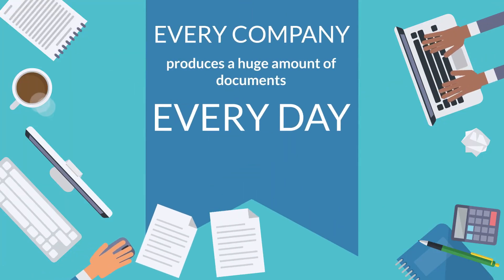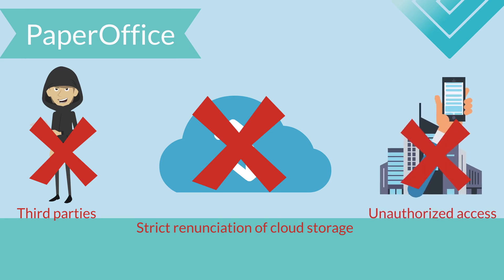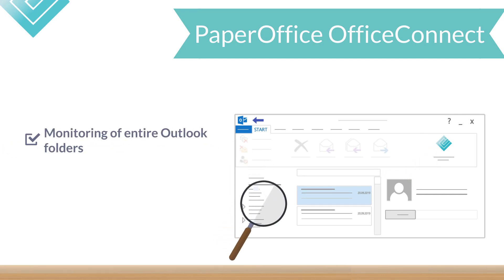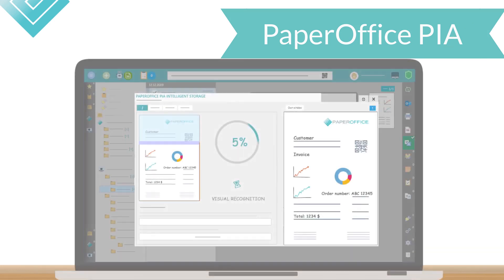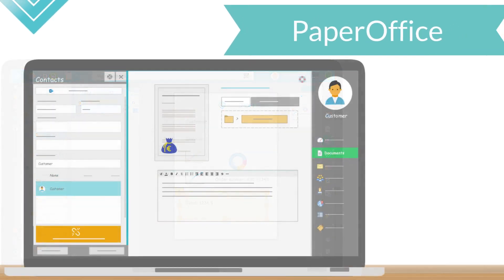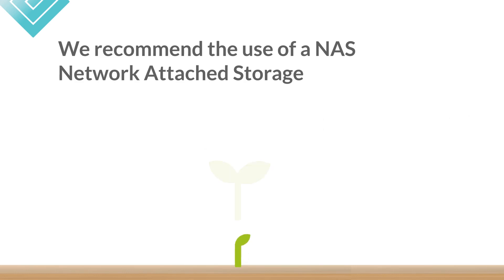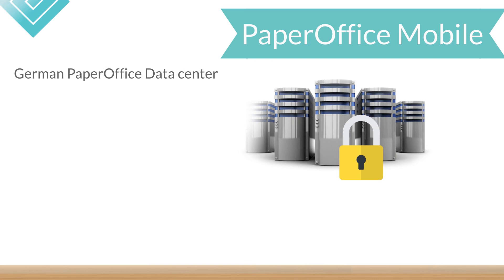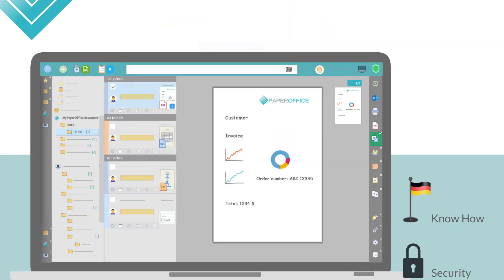What is PaperOffice Document Management System (DMS)?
PaperOffice is the innovative Document Management (DMS) Solution for your paperless office.

Thanks to the world's best PaperOffice OCR text recognition, live keyword search and SQL-based revision-proof data storage, you can find every document, even content, in seconds and with ease.

Benefit from our experience and trust in the document management system PaperOffice: Digitization of paper documents, revision-proof e-mail archiving, additional advanced search and document management - all integrated into PaperOffice, enabling the perfect transition to a paperless office.

PaperOffice allows you to record documents in a variety of ways. Existing electronic files are integrated via drag & drop from the file system, by mass import of individual files or by importing the Windows folder structure into PaperOffice.

⌚️ *TIMESTAMS & HIGHLIGHTS* 👇
Intro 00:00
What is PaperOffice DMS? 00:42
What can PaperOffice DMS do? 01:35
How are scan documents added? 01:51
How are files added? 02:27
How are Microsoft Office documents and Microsoft Outlook emails added? 02:43
Can documents be added from SAP or other applications? 03:08
Can screenshots be created and added via PaperOffice? 03:22
What is PIA and what actions are performed by it in PaperOffice? 03:44
What are the core performances in PaperOffice? 05:32
Short summary 06:27
How can I use PaperOffice? 06:43
The use of which databases is recommended by PaperOffice? 07:21
What are the benefits of using NAS? 07:49
What does the unique PaperOffice Swarm Technology mean? 08:05
What is the PaperOffice GermanCloud? 09:50
The All in One solution of PaperOffice 10:07

💌 *ABOUT PaperOffice:*
PaperOffice DMS stands at the forefront of DOCUMENT MANAGEMENT SOLUTIONS, revolutionizing how businesses and individuals organize, secure, and access their documents.

With its advanced OCR text recognition, it enables seamless searchability of document contents, saving time and boosting efficiency.
The revision-proof SQL database not only offers the highest security but also ensures that all data is always accessible and protected.

Moreover, the intuitive user interface simplifies document management, making it accessible to users of all levels of experience.
Whether it's about transitioning to a paperless office or automating complex document workflows, PaperOffice DMS is the comprehensive solution that leaves no desires unfulfilled. With the world's best OCR text recognition, live keyword search, and SQL-based revision-proof data storage, PaperOffice guarantees easy document retrieval.

From digitization to audit-proof email archiving and advanced document management, everything is integrated in PaperOffice, enabling the perfect transition to a paperless office.